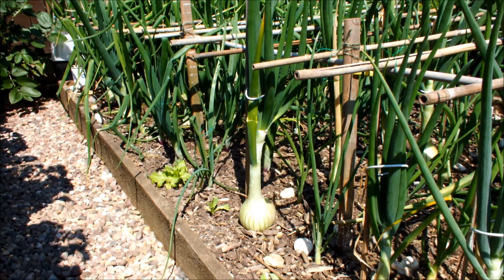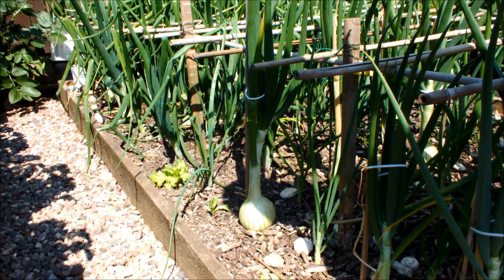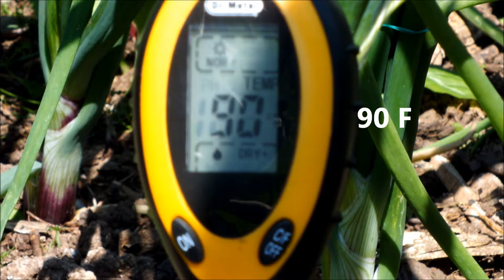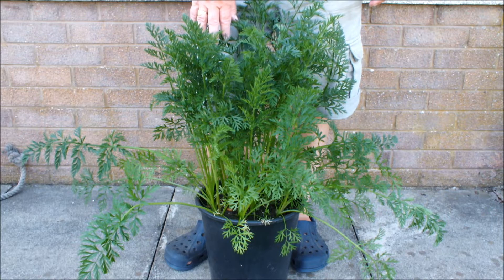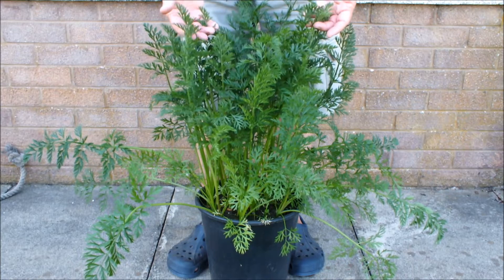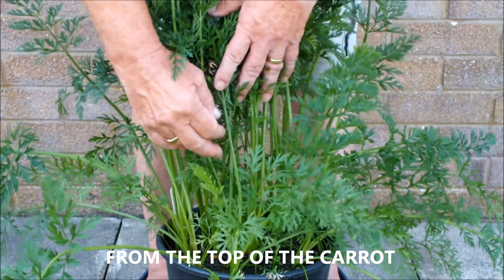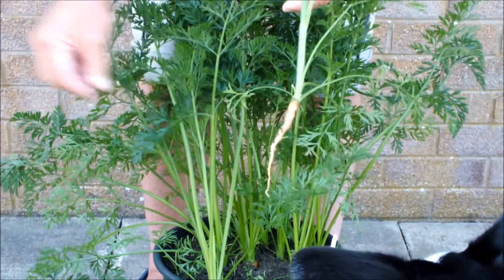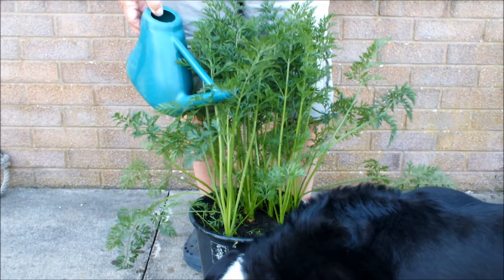Grow Carrots Grow Onions in raised beds or buckets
When the weather is this hot and dry it's easy for growing vegetables to become stressed. Their natural response is to 'bolt', to throw up a seed head. This video will show you how to spot a vegetable that has done that and also offer some tips on how to avoid some of the stress that may have caused it. This is a free subscription channel.